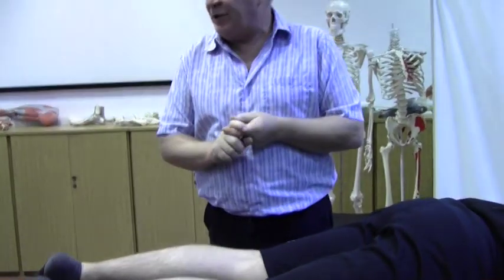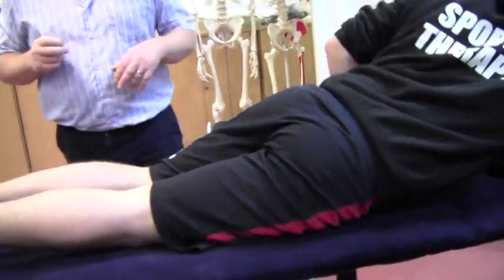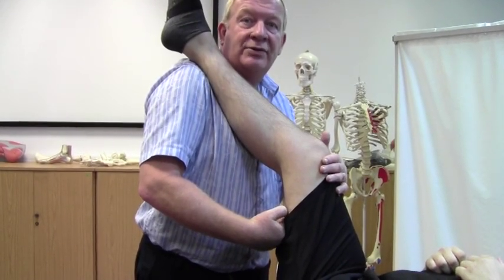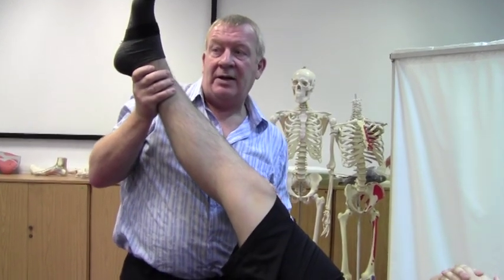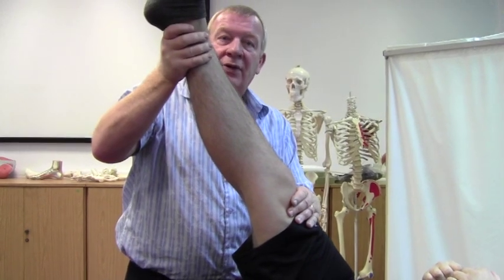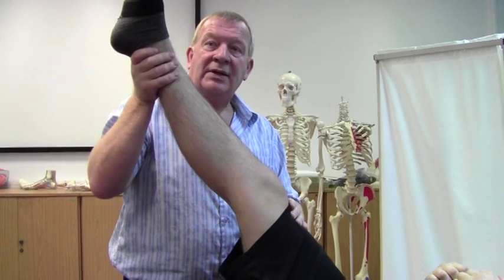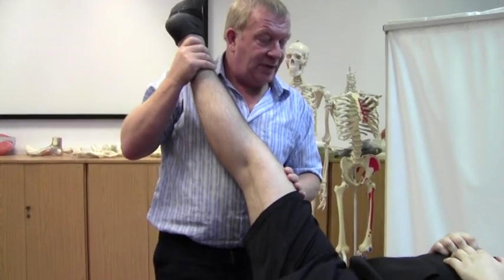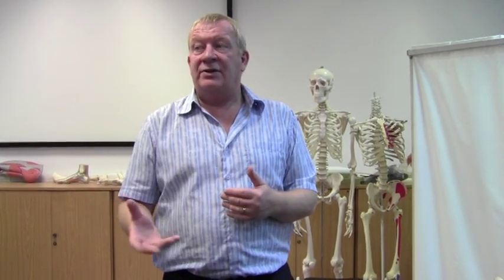Hamstrings Length and PNF P.I.R..mpg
Assessment of Hamstring Length by range of Hip Flexion with extended knee and application of PNF P.I.R.